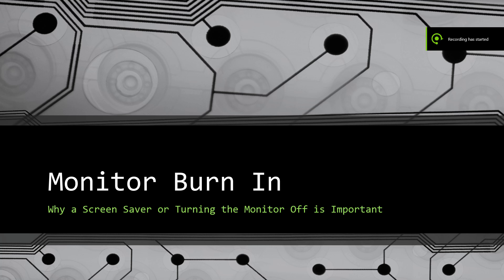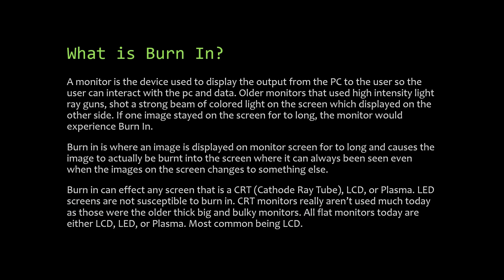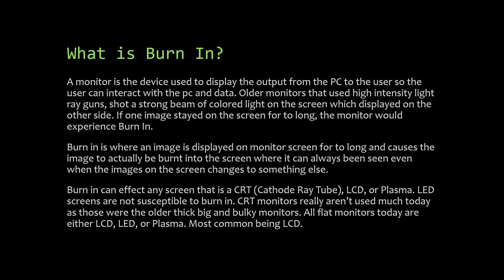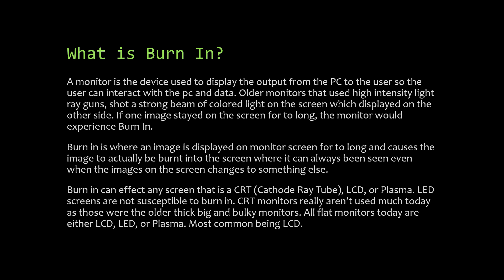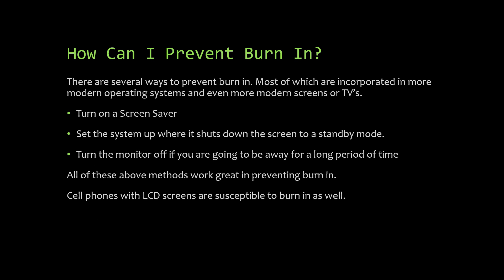Monitor Burn In, What It Is & How to Prevent It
In this video, I will discuss something that happens to most monitors however most people are not aware of... MONITOR BURN IN or SCREEN BURN IN... This is what happens when a single image is displayed on a screen for to long of a period of time. Currently the only monitor types not effected by this are LED screens.